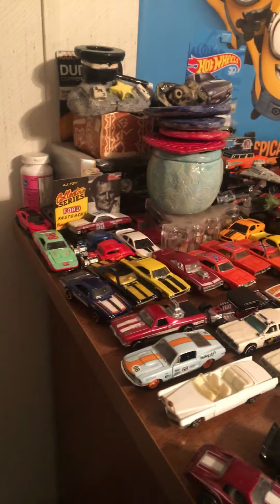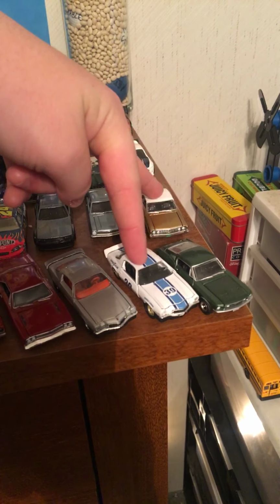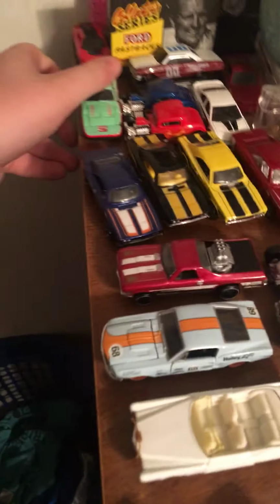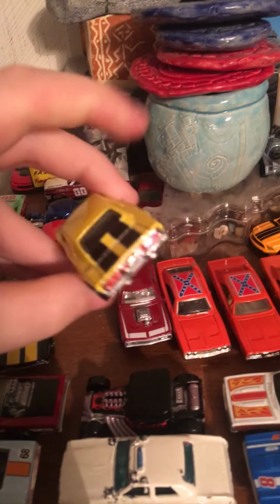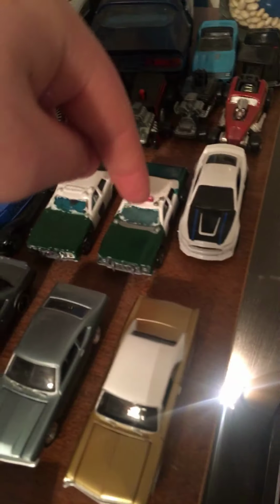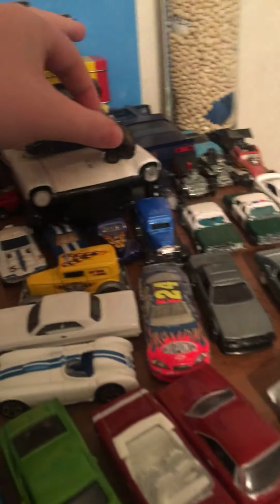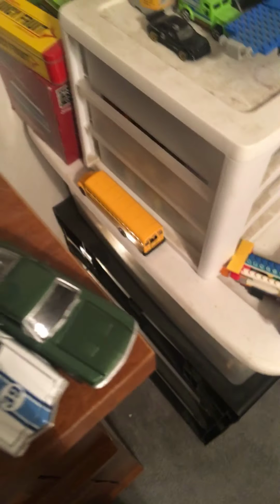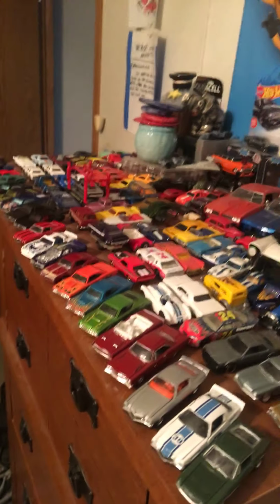My collection of classic HotWheels cars